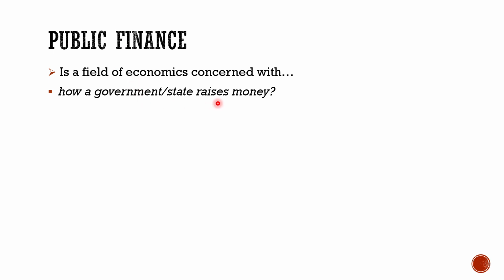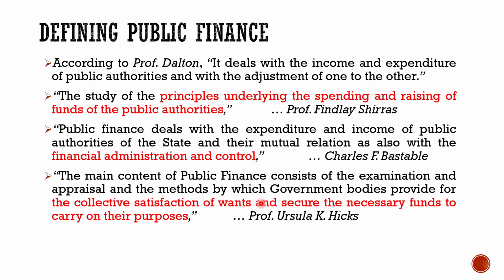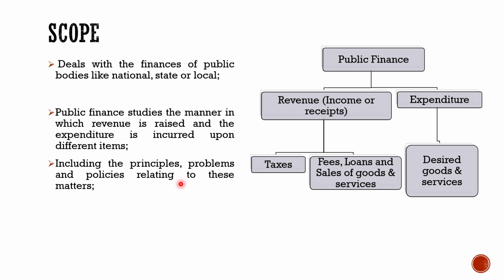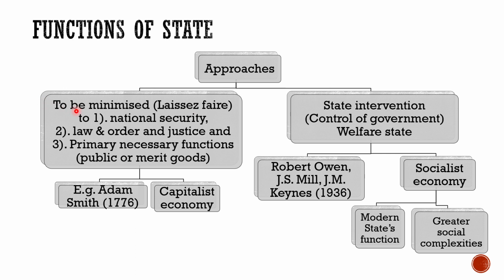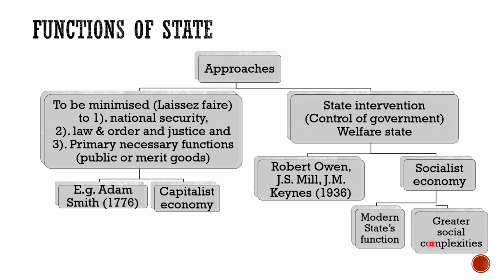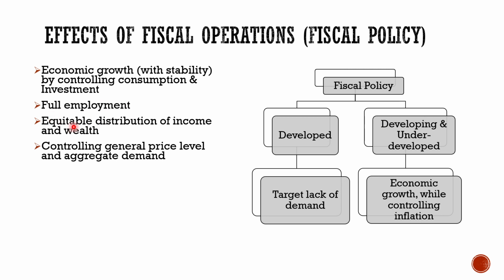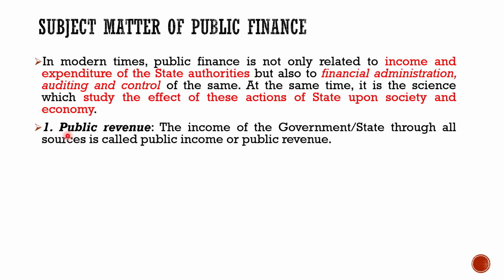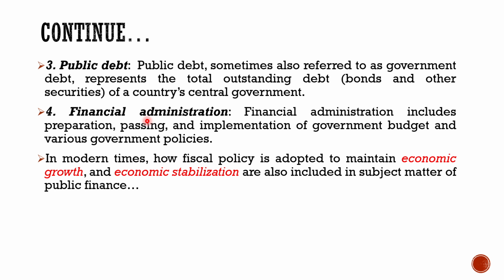Introduction to Public Finance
This lecture is dealing with Introduction to Public Finance, its meaning, nature, scope and subject matter. It elaborates on defining the same, functions of State, the effects of fiscal operations (or fiscal policy) on economy and society. The knowledge is all more necessary to start with advanced fiscal or public finance theories and principles and analyzing the same.